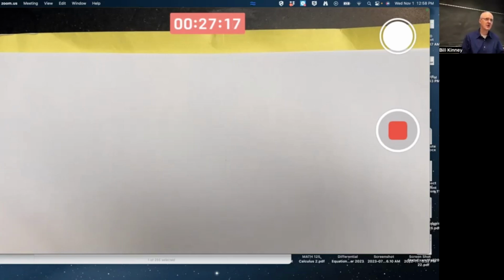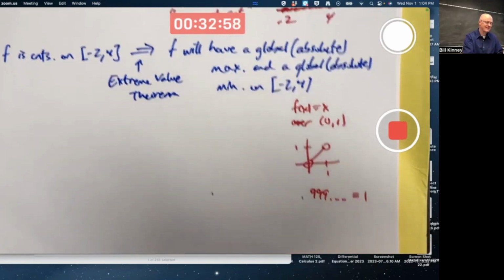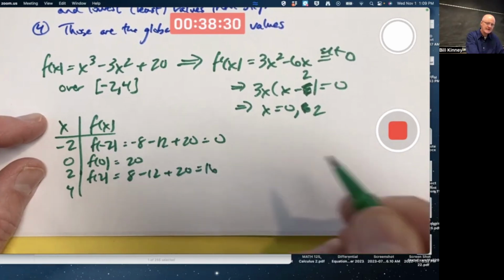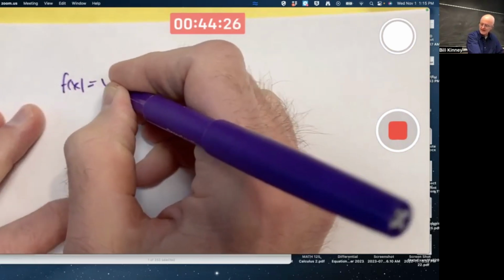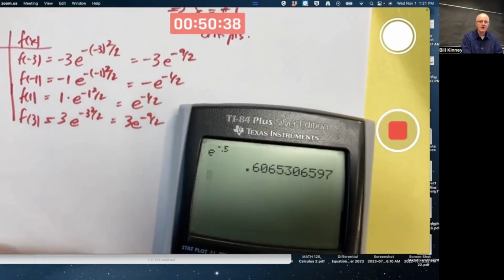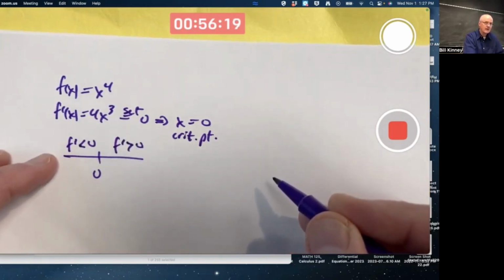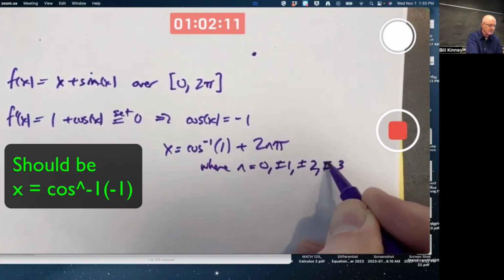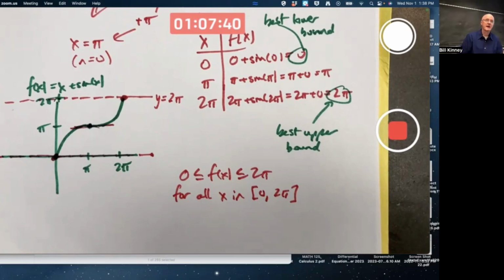Calc 1, Lec 25: Global Optimization Algorithm for Continuous Functions on Closed & Bounded Intervals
In Calculus class, we work through three examples with the global (absolute) optimization algorithm, based on the Extreme Value Theorem (continuous functions over closed and bounded (compact) intervals) and the fact that local extrema occur at endpoints or critical points: 1) find the global max and min values of f(x)=x^3-3x^2+20 over [-2,4], 2) find the global max and min values of f(x)=x*e^(-x^2/2) over [-3,3], 3) find the best upper bound and best lower bound for f(x)=x+sin(x) over [0,pi]. Also mentioned is the fact that a minimum occurs for f(x)=x^4 at x=0, but the 2nd derivative test cannot be used to confirm this. On the other hand, the 1st derivative test can be used. So, the 1st derivative test is more powerful than the 2nd derivative test. Infinite Powers, How Calculus Reveals the Secrets of the Universe